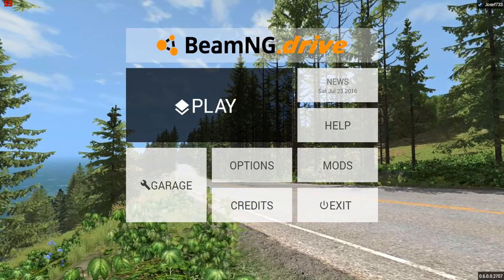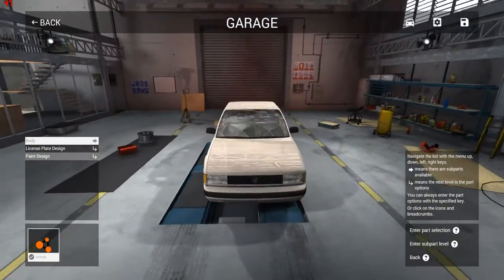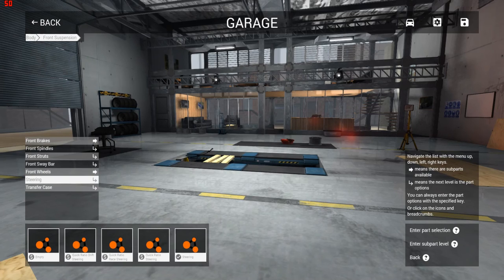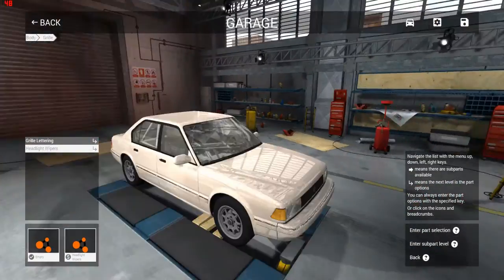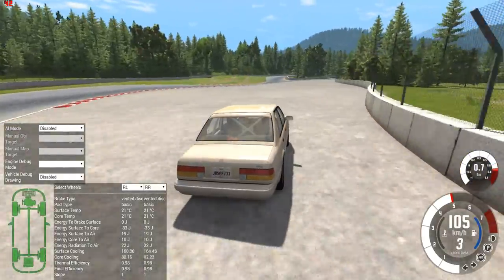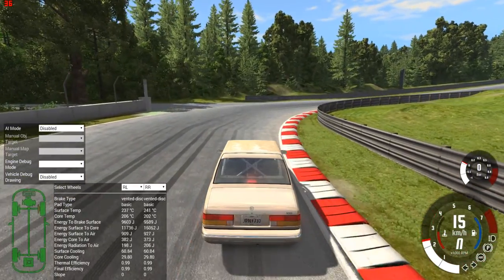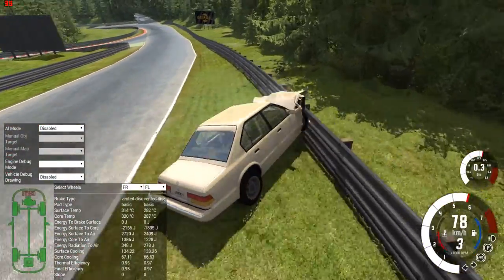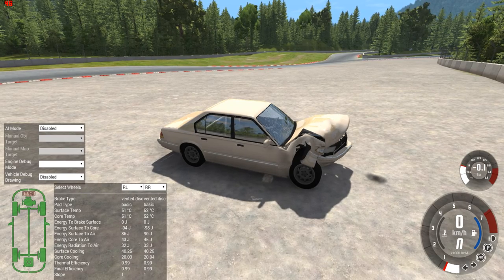BeamNG Drive V0.6 Thoughts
Just my feelings on this new update.